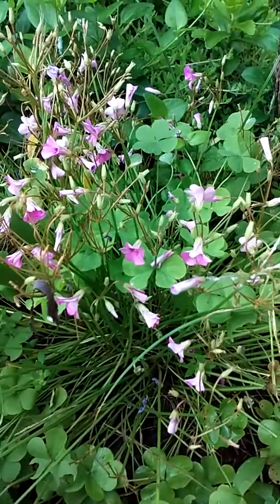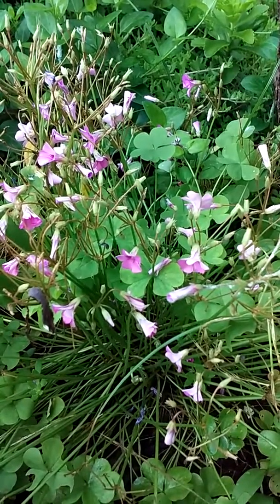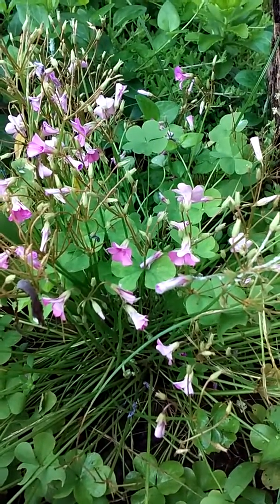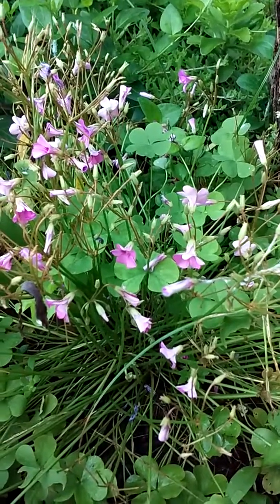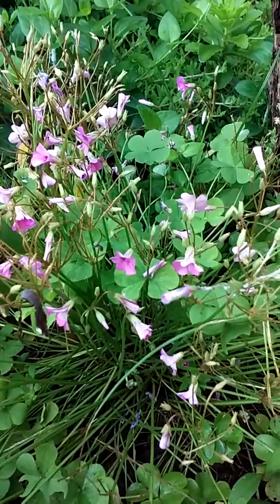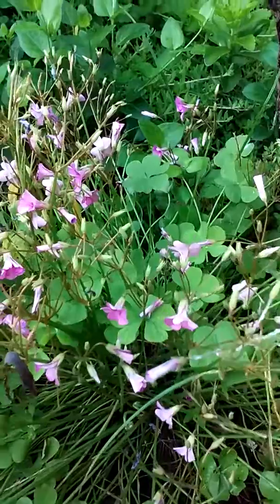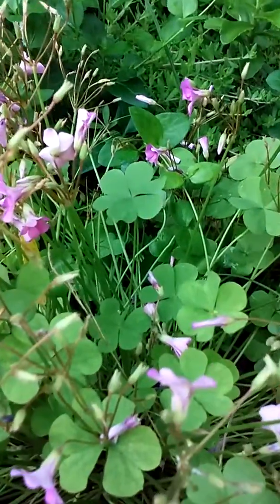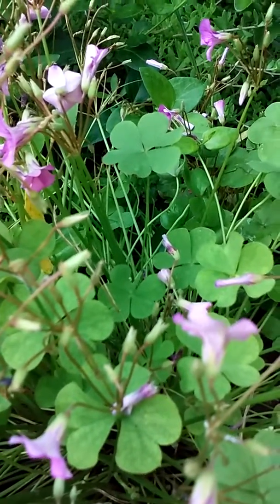Pink Shamrocks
Shamrocks have large clover like leaves and pink blossoms at the end of long stems. The plants have little bulbs or rhizomes that can be divided out of the clumps in the spring. I cut away all leaves and stems to plant them. In a month or two they will have rooted and a new plant will grow and flower.